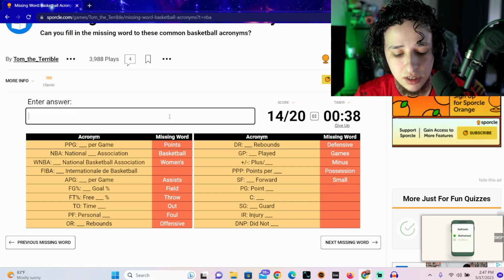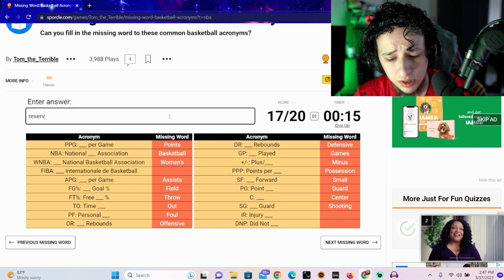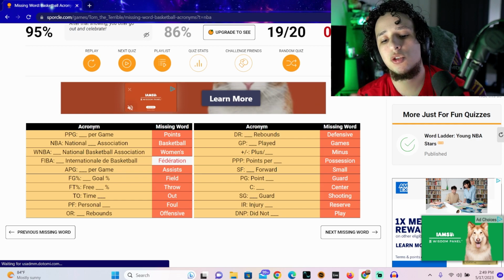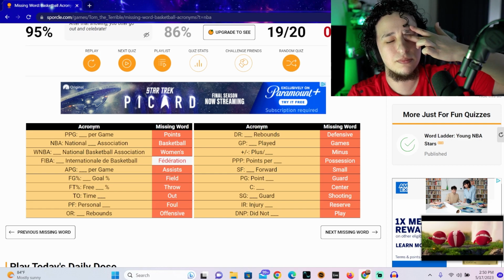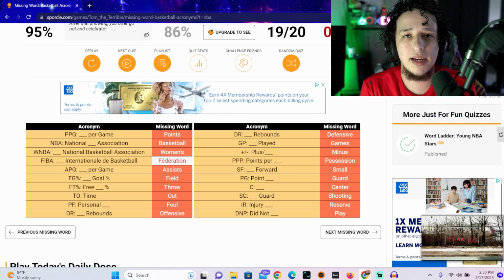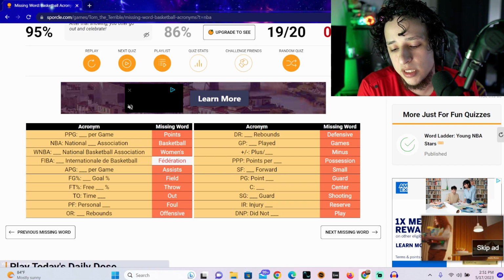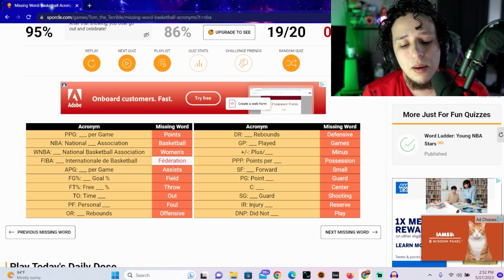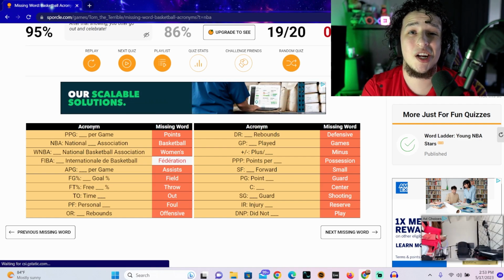Basketball Acronyms For Beginners! (NBA Sporcle Quiz)